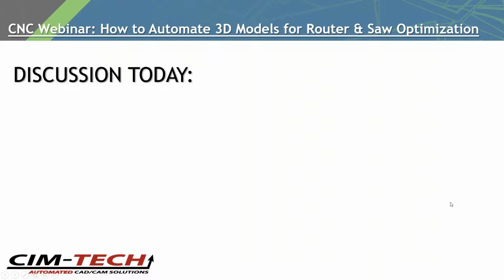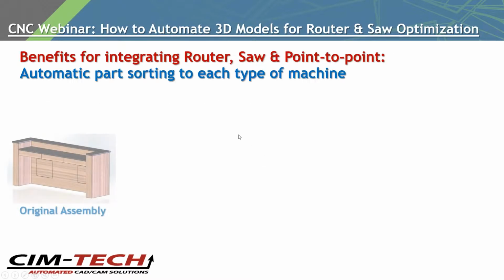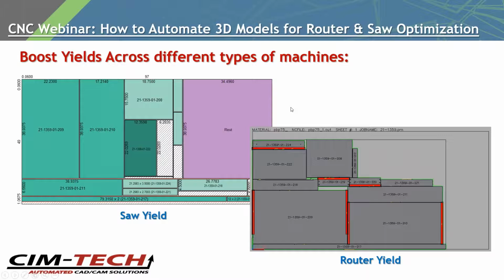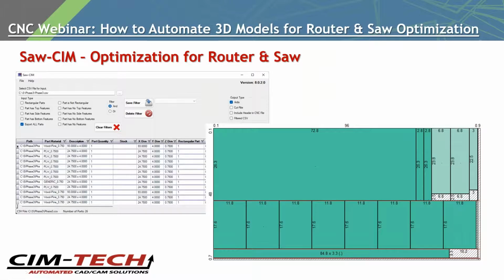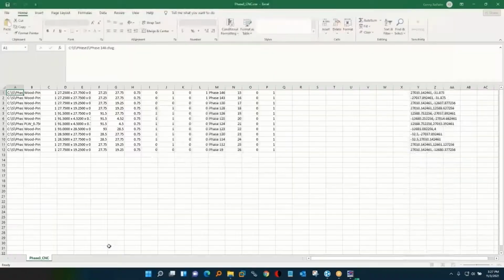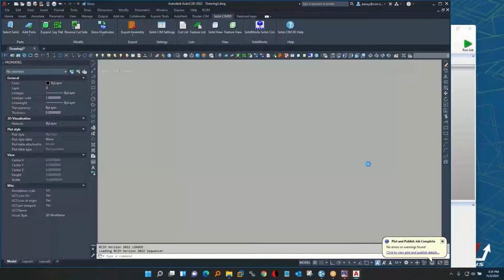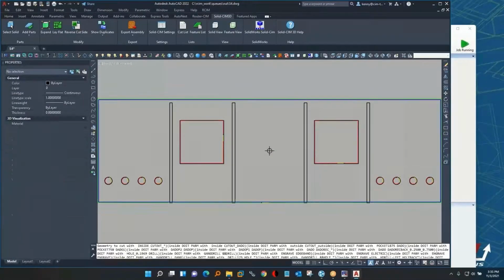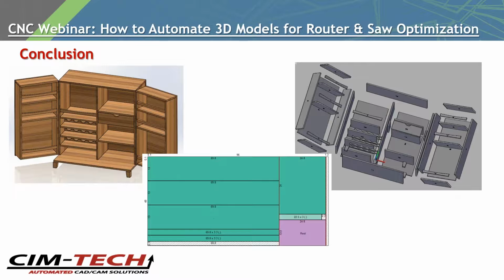Learn how to Automate 3D Models for Router & Saw Optimization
CIM-TECH shows you how having one integrated software solution can efficiently streamline your process and increase your productivity.